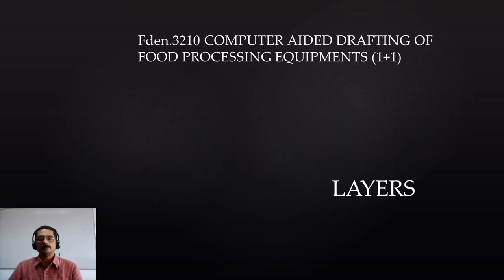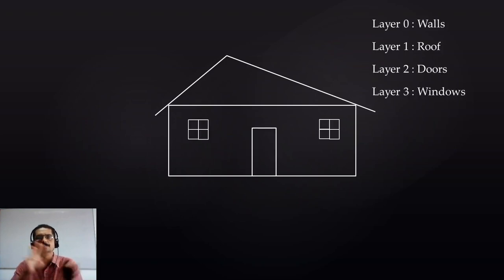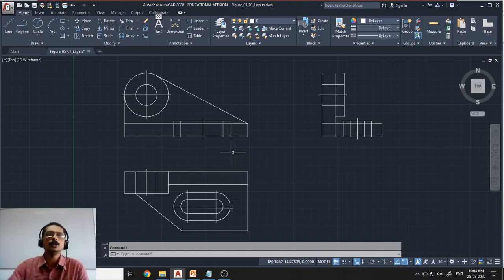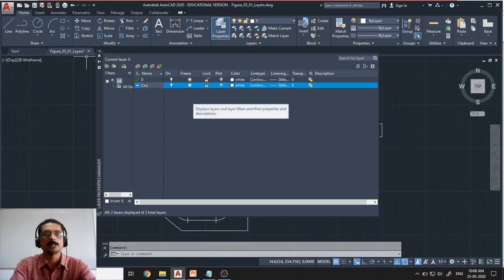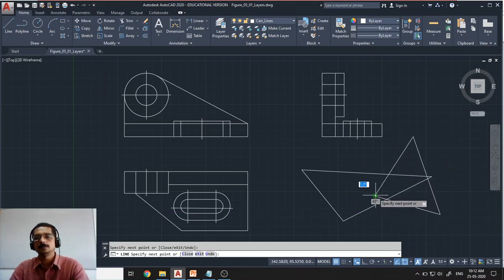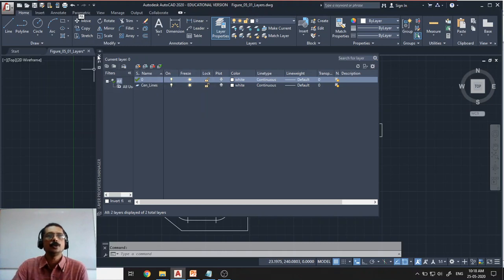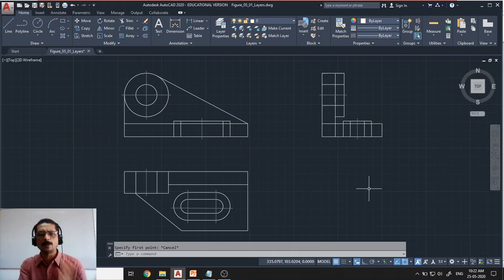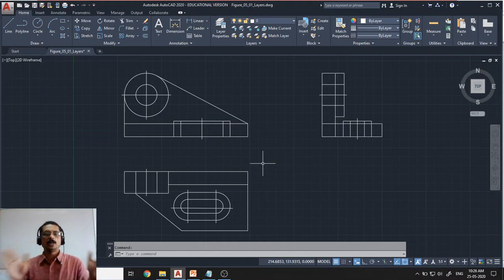Fden3210 Part 21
AutoCAD Layers